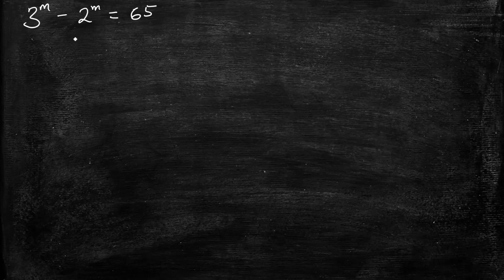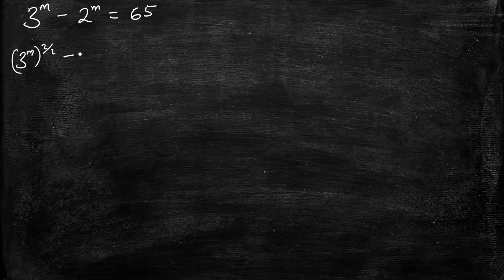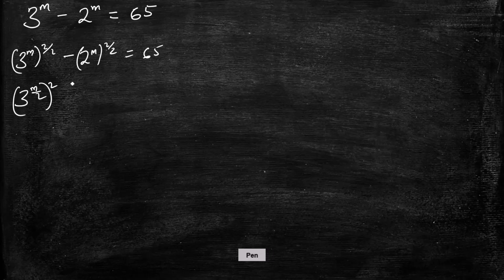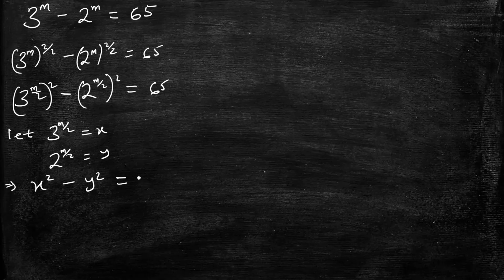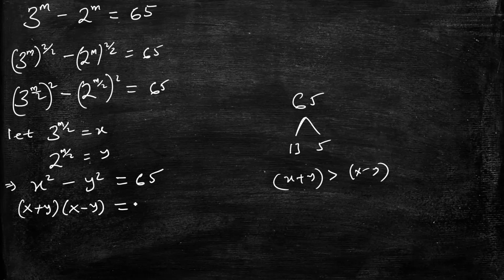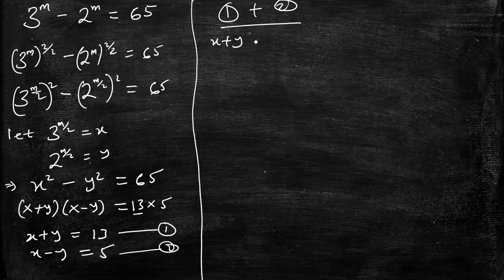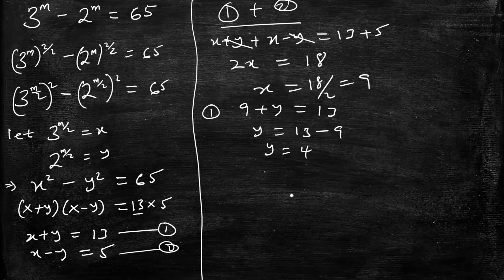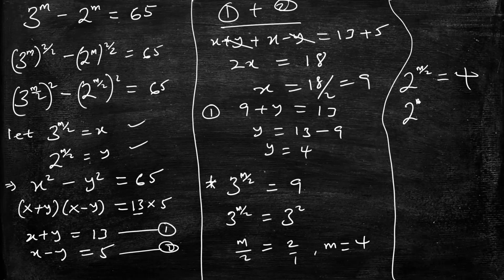Solve 3^m -2^m =65, A very Nice Exponential Equation